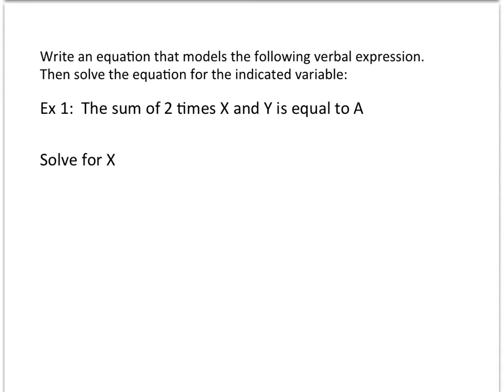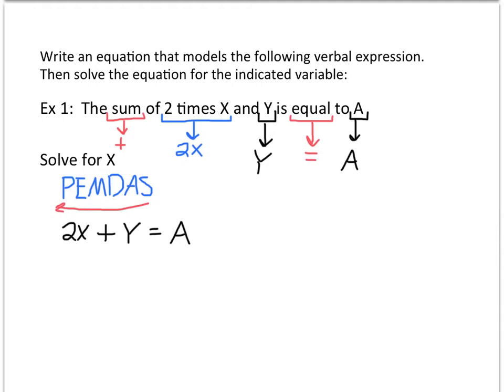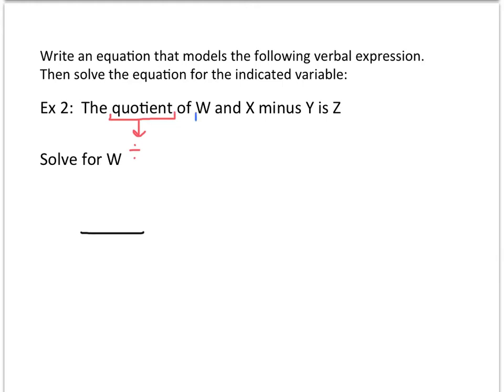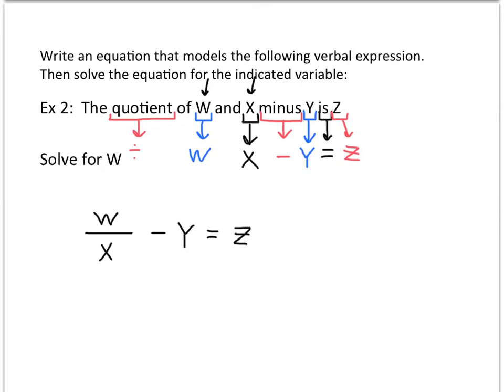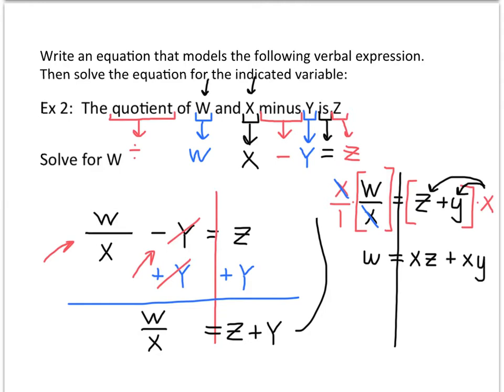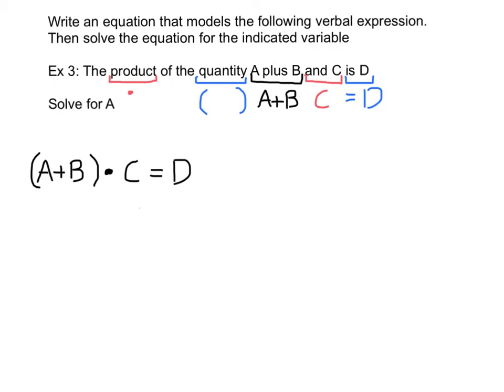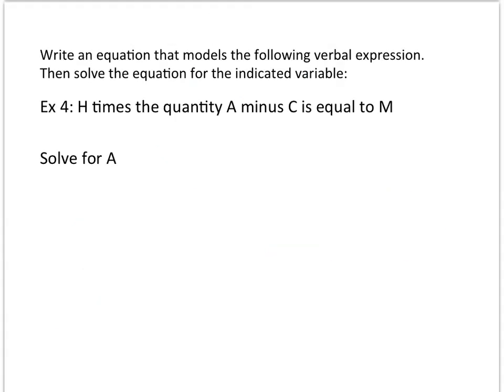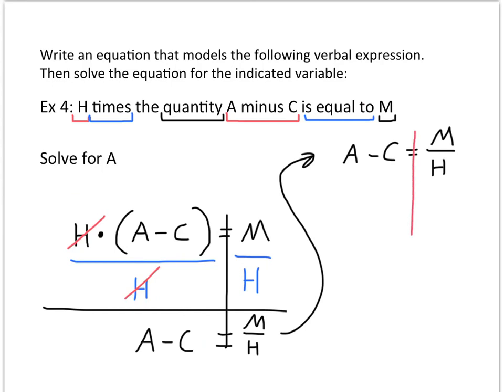Writing and Solving Literal Equations